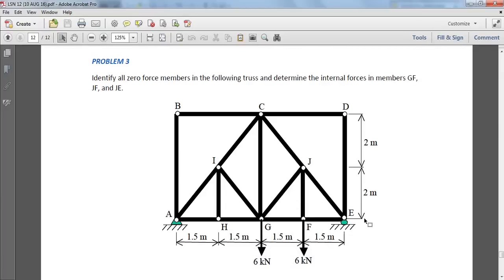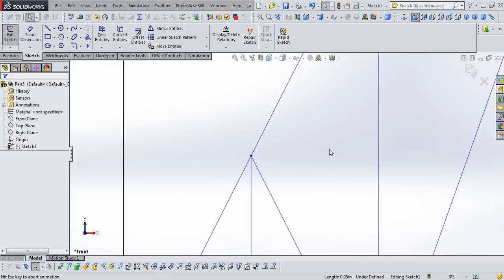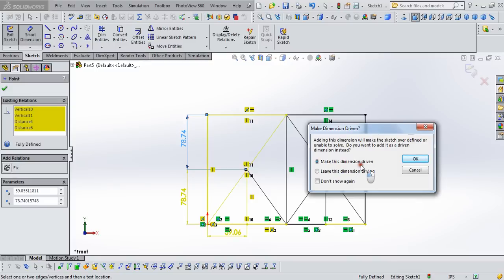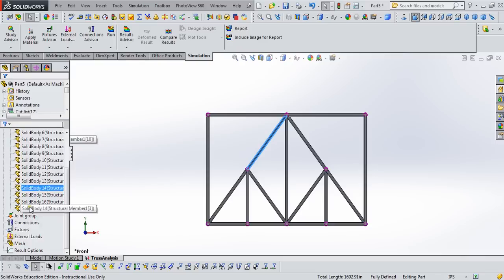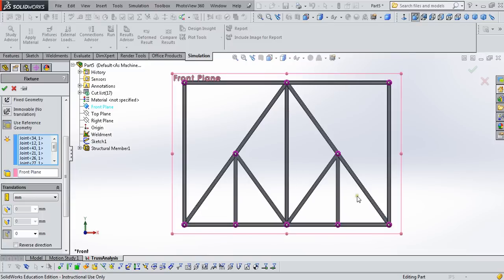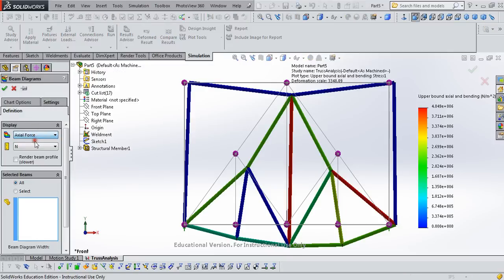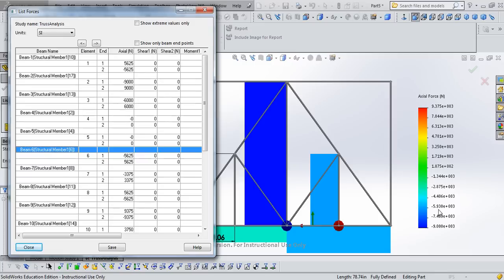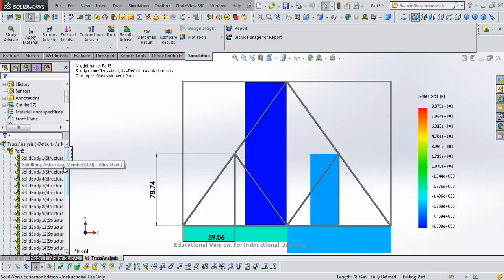Truss Analysis using SolidWorks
This video uses SolidWorks to model the truss from SG Problem 3 in LSN 12. It describes how to create structural members (in the Weldments tools) from a sketch and then complete a static simulation. The SolidWorks solution is compared to the hand-calculated solution posted on Blackboard for this problem.
We recommend you follow along and build the truss in SolidWorks, too.